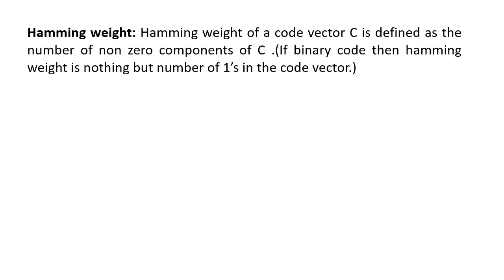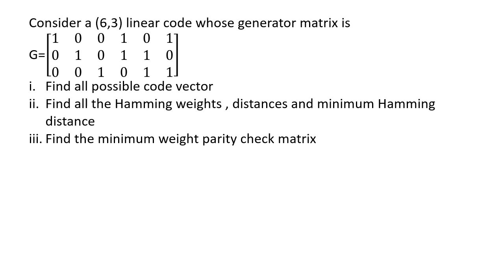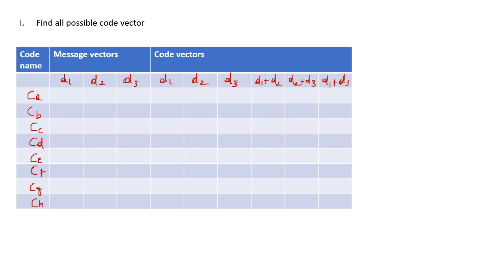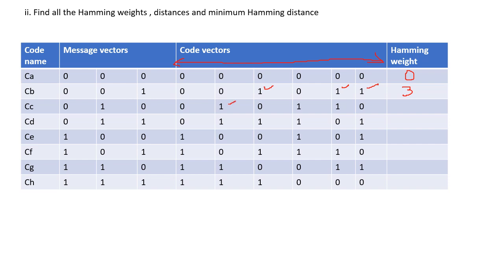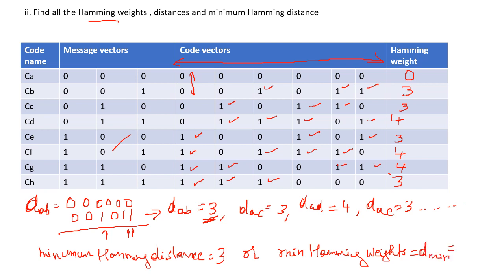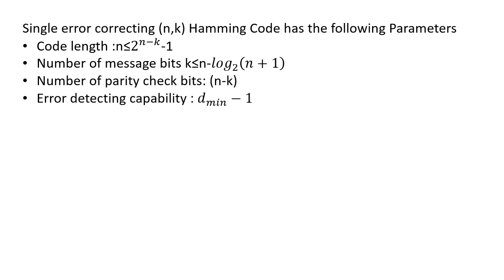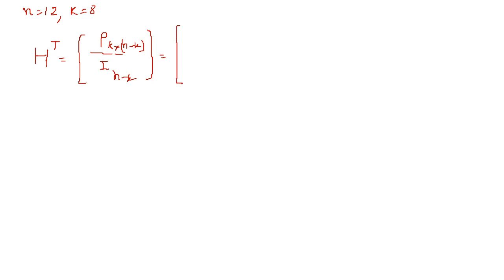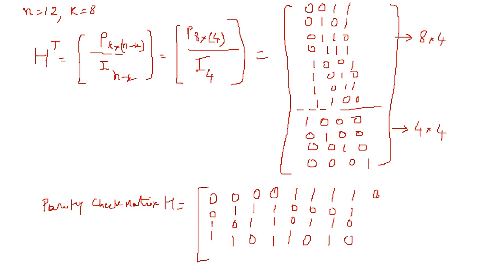VTU ITC 18EC54 M4 L3 Hamming weights distances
Description of the video:

This vedio defines about Hamming weights, Hamming distance and Minimum Hamming distance with a problem